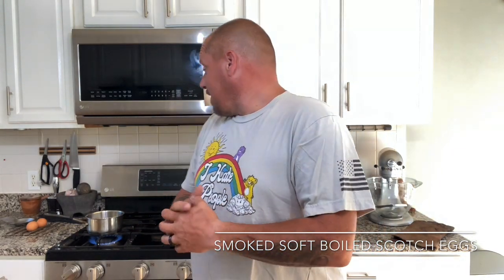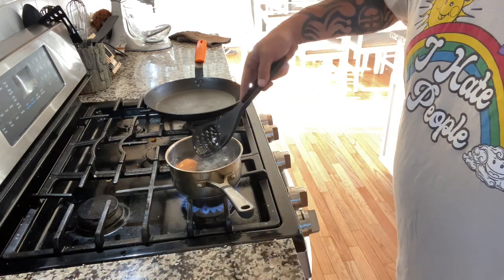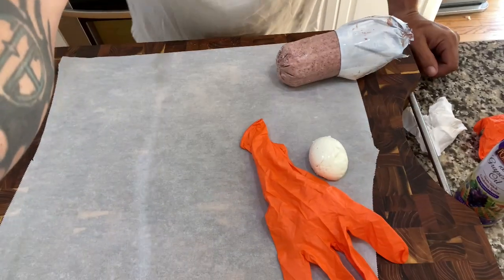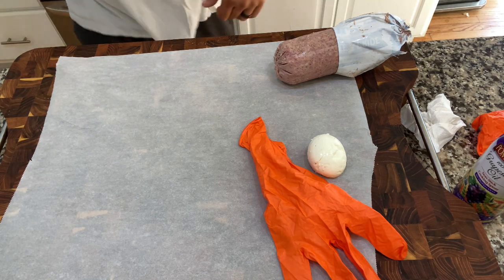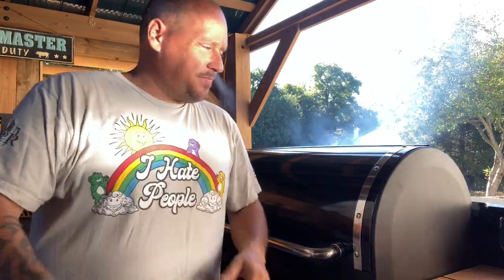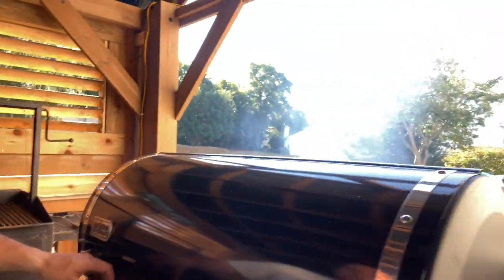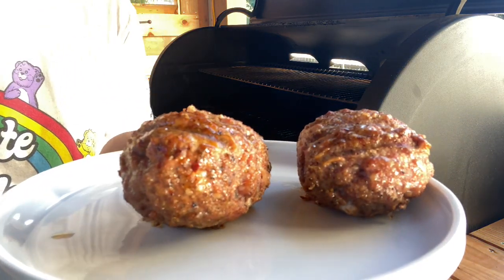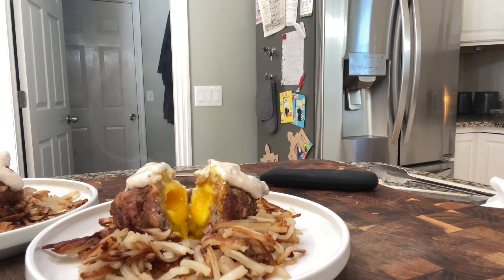Smoked Soft Boiled Scotch Eggs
A lot of requests for my method of doing this so here it is! Enjoy a killer breakfast. 🔥🔥🍻👊☕️